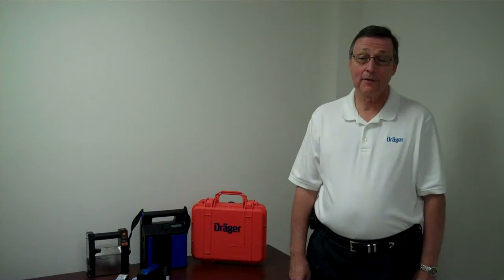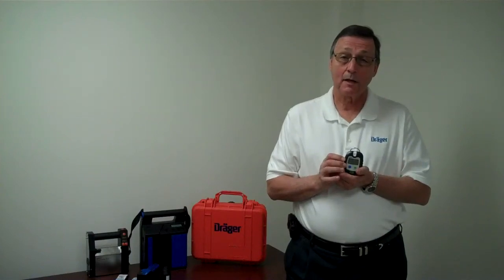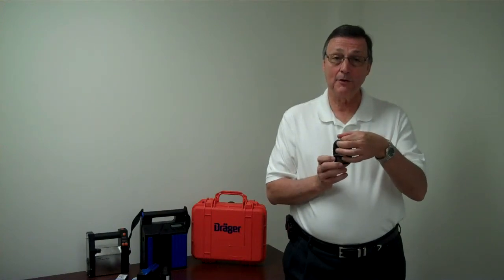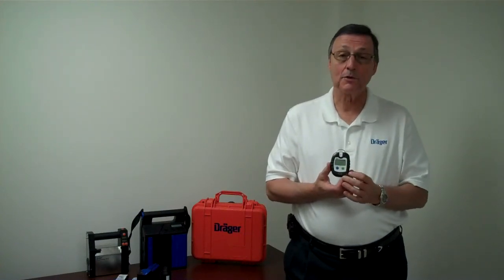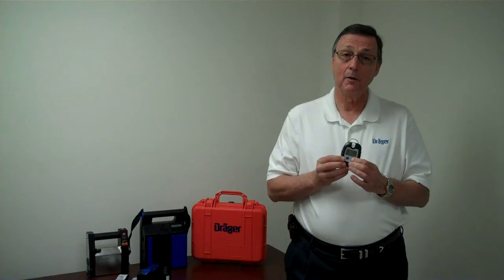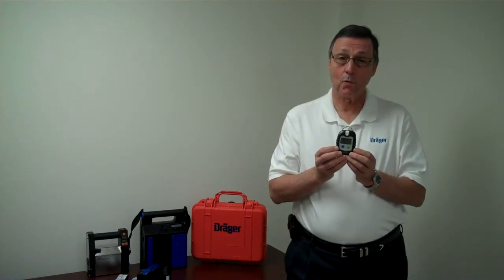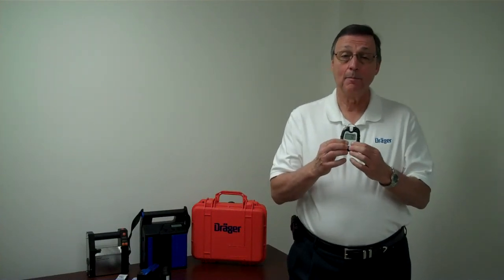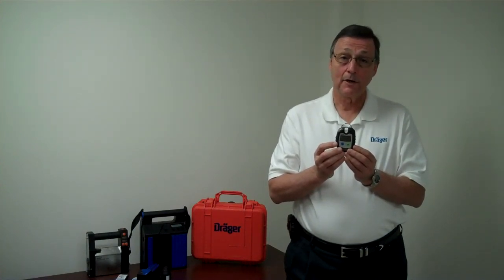Cross Instrumentation Draeger Pac 7000 and how to operate